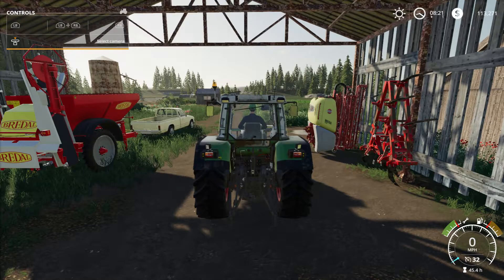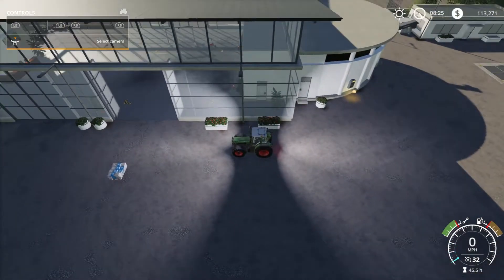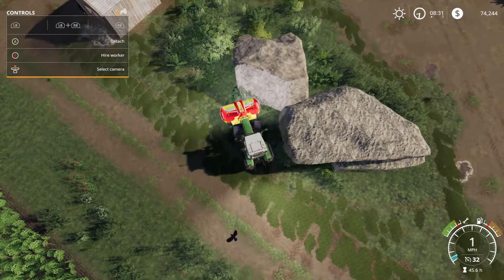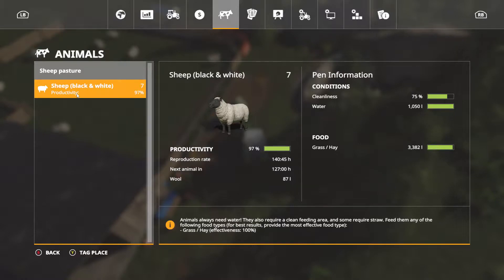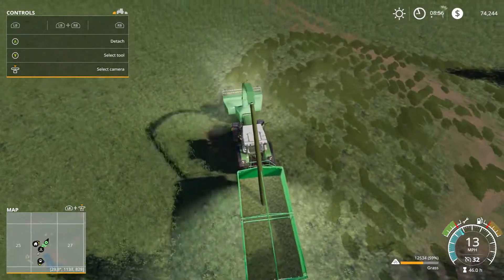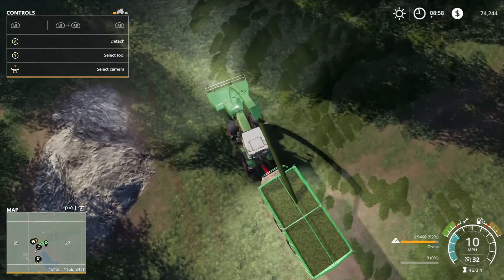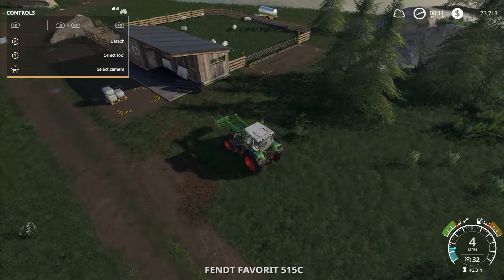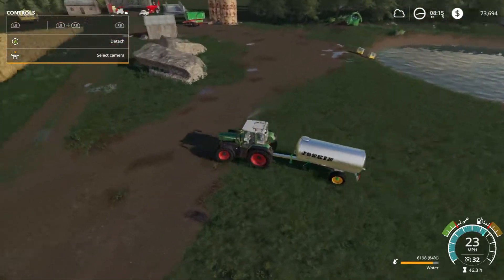FS19 No Man's Land Playthrough episode 3 Starting Silage!!!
This is episode 3 on No Man's Land. Things are slowly coming together after selling a bunch of trees and starting our first silage harvest!!! Enjoy!